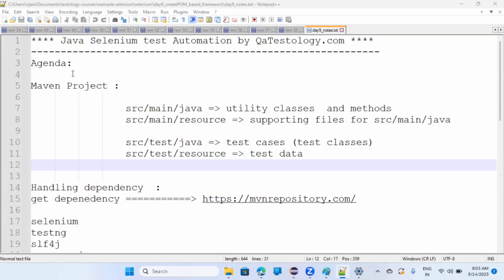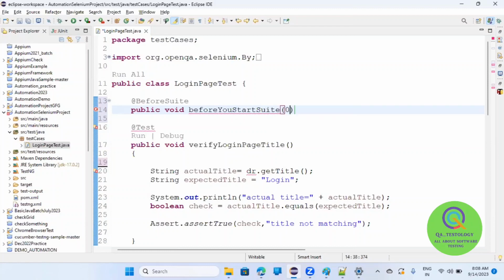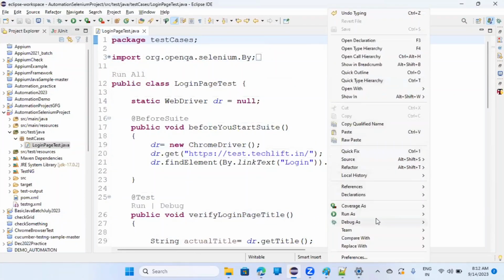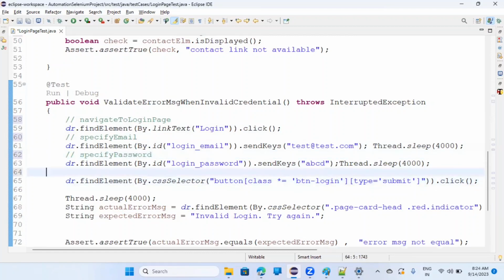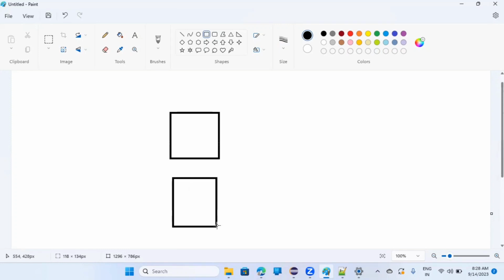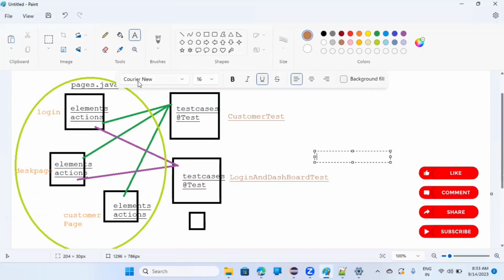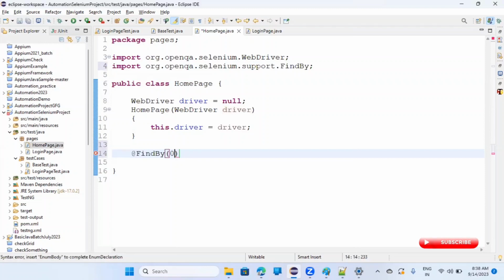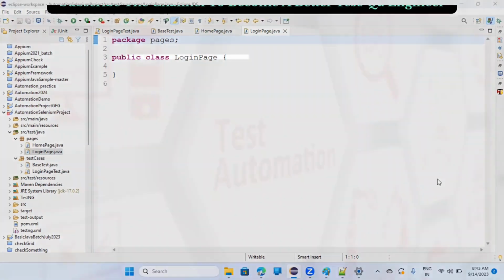Session - 39_Page Object Model